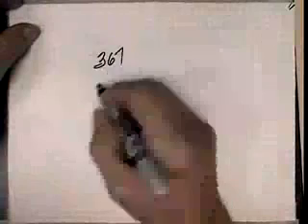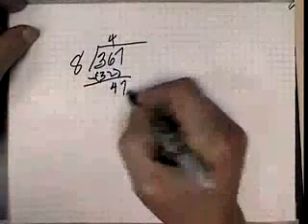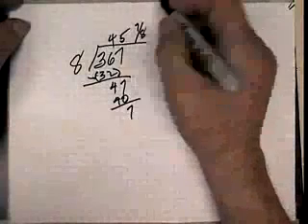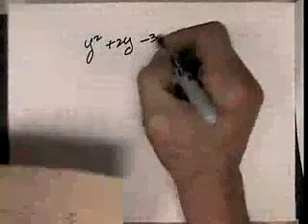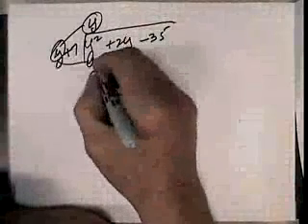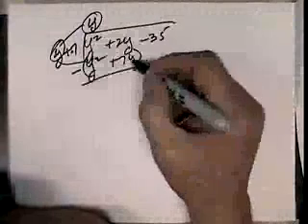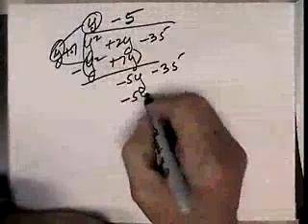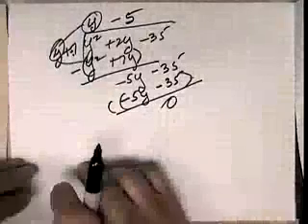Math: Long Division Video 1 of 5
Ivy Tech instructor Bob Jones of Wabash Valley Ivy Tech Community College, Shows you how long division works in this 1st video of 5.